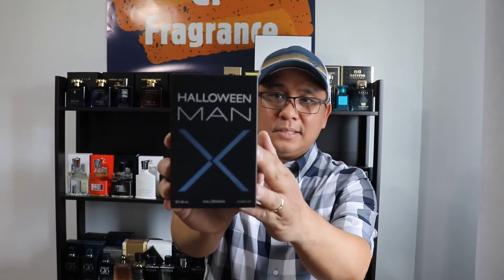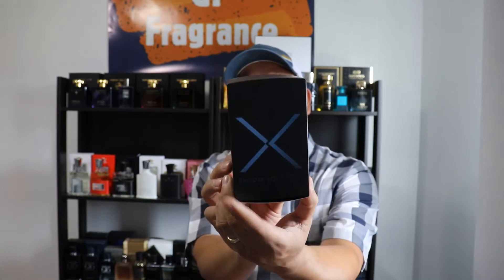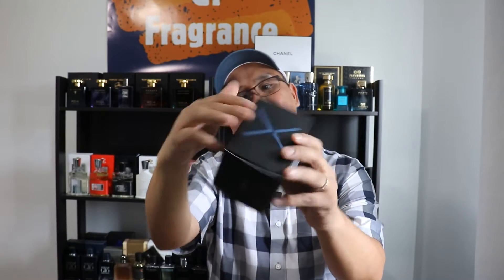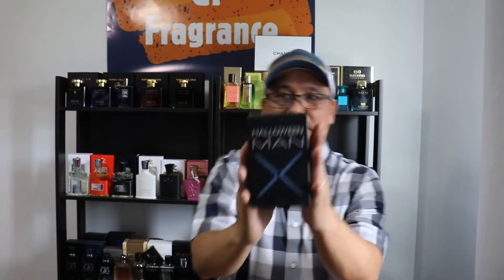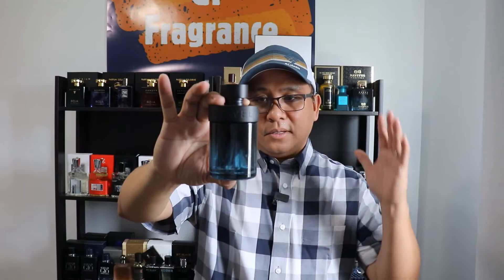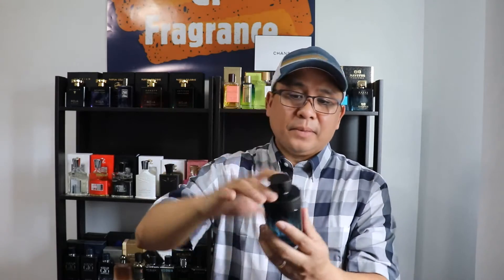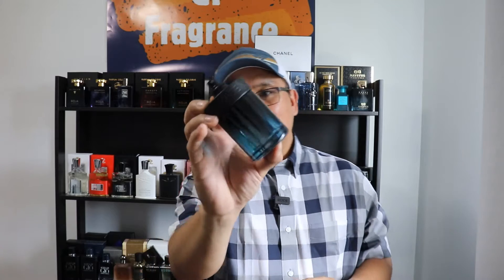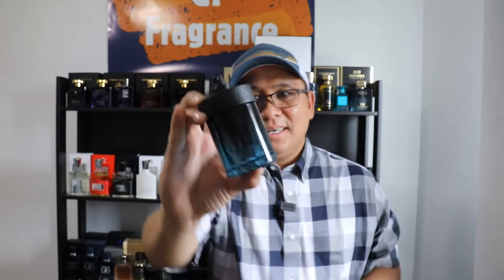Halloween Man X COMPLIMENT GETTER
Halloween Man X by Halloween is a Amber Fougere fragrance for men. This is a new fragrance. Halloween Man X was launched in 2019. The nose behind this fragrance is Nicolas Beaulieuu. Top notes are Cardamom, Lavender and Lemon; middle notes are Coffee, Whiskey, Cinnamon, Leather and Mineral notes; base notes are Tonka Bean, Amber and Incense